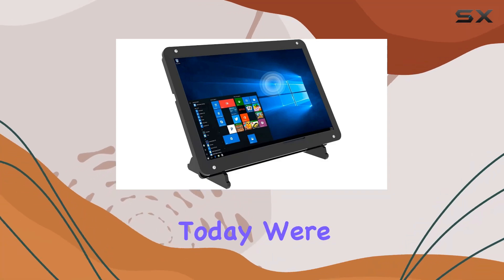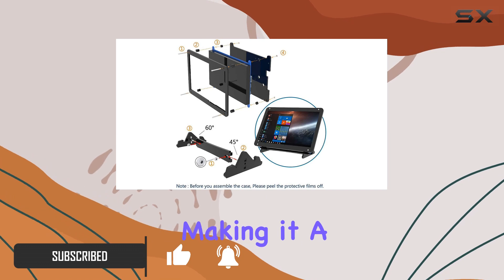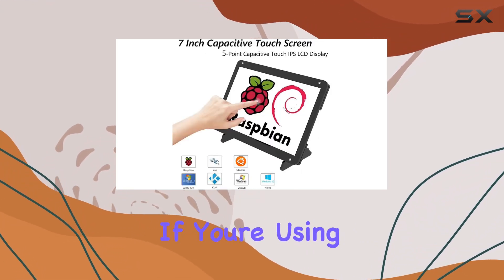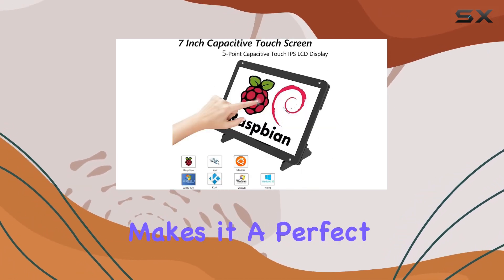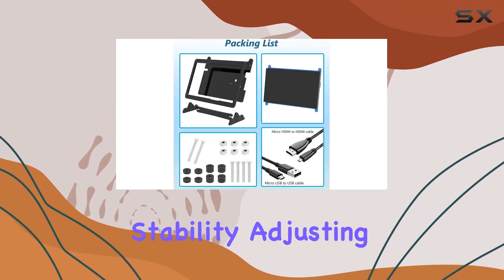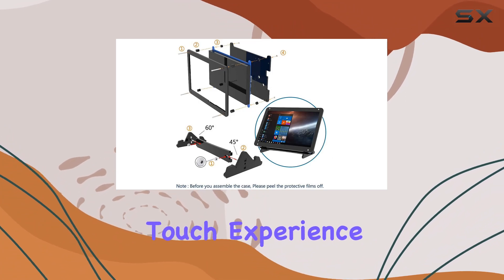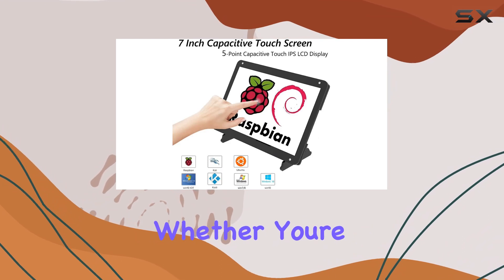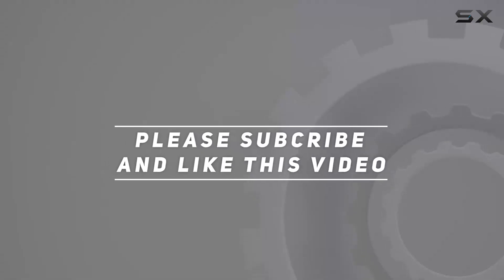CUQI 7-Inch Touch Screen Monitor for Raspberry Pi Review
0:00 Intro
0:06 Review

Things that we mentioned in this video:
7 Inch Touch Screen : B083S6RXDV